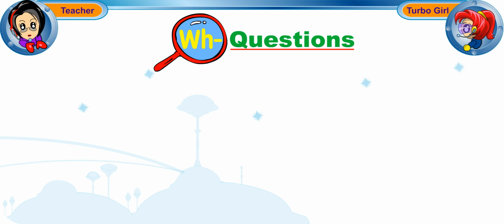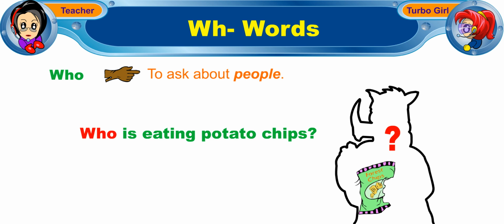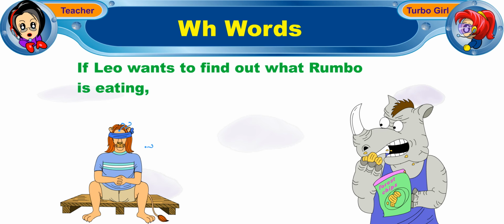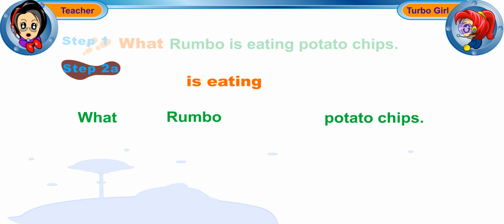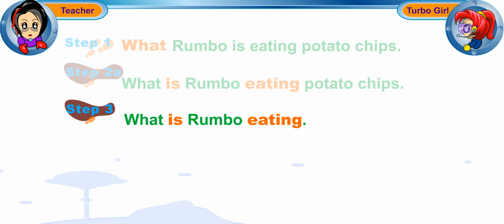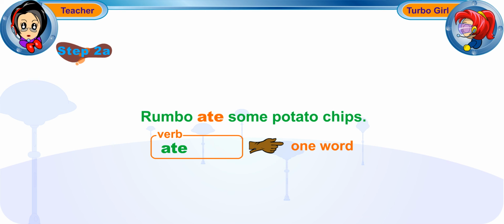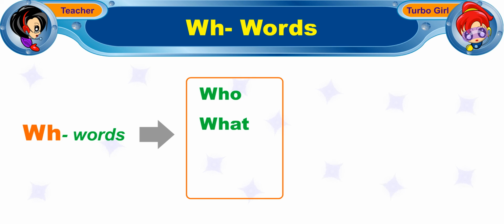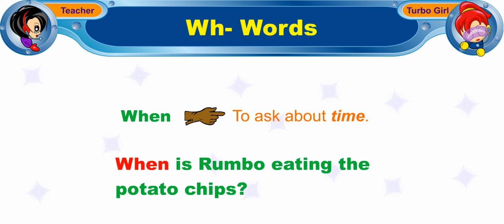P3&4 English Unit 25 Wh Questions 1